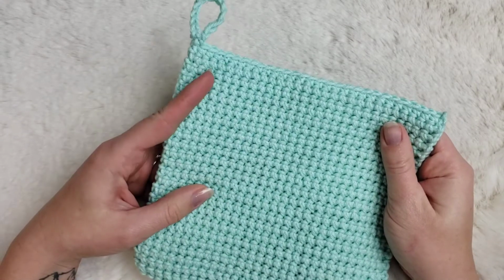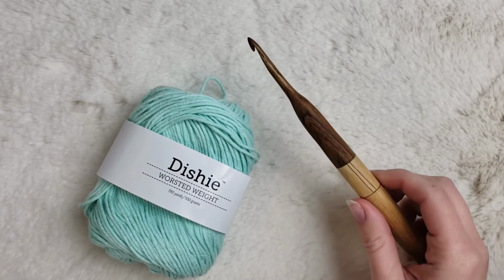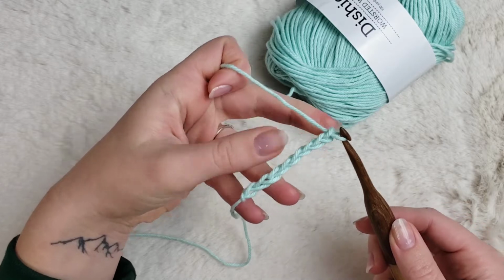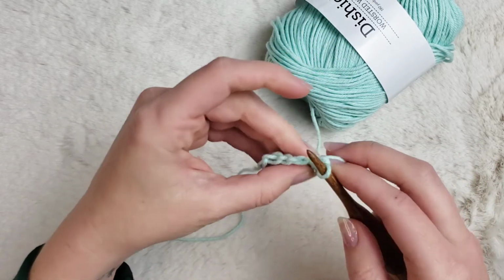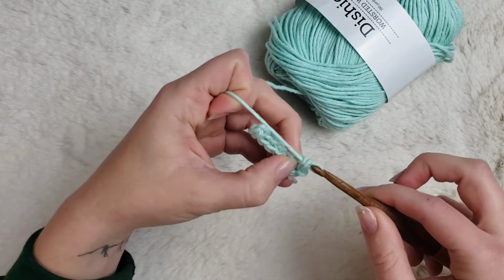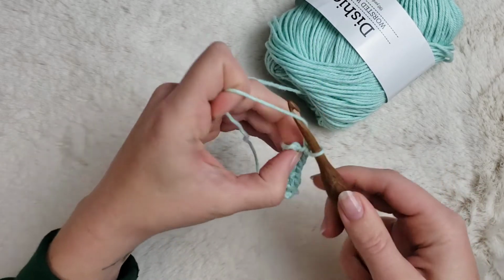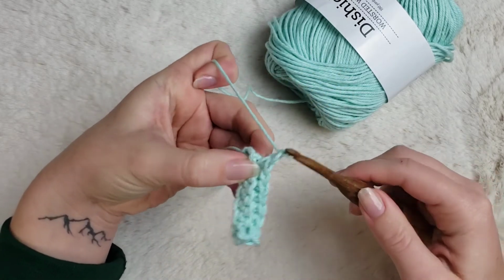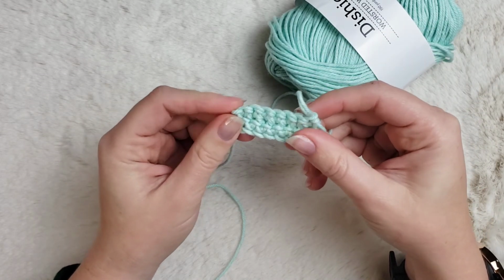How To Crochet The Thermal Stitch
In this video I am showing you how to crochet the Thermal Stitch!

I use this technique with my newest free blog pattern, the Universal Dishcloth.

The Thermal Stitch creates a really nice thick, double layer fabric that is great for a sturdy dishcloth or a pot holder/trivet!